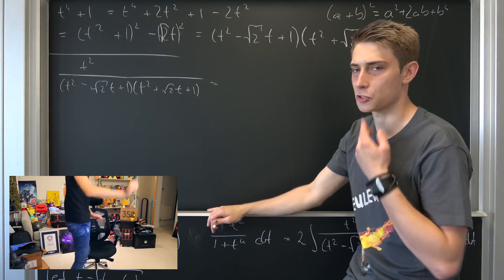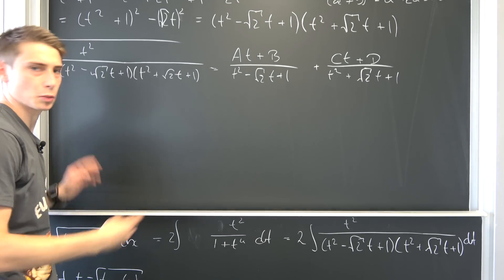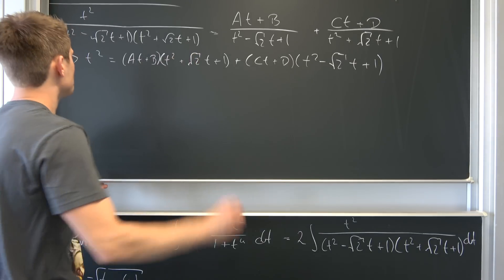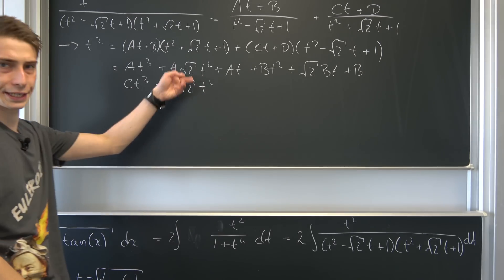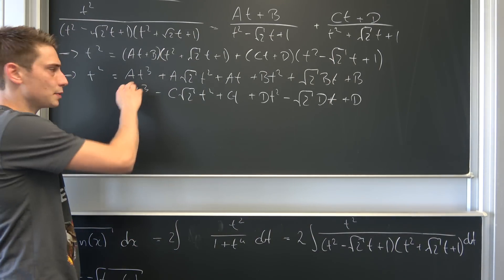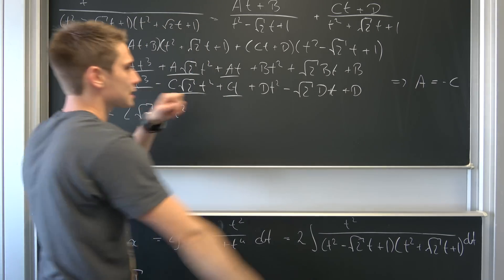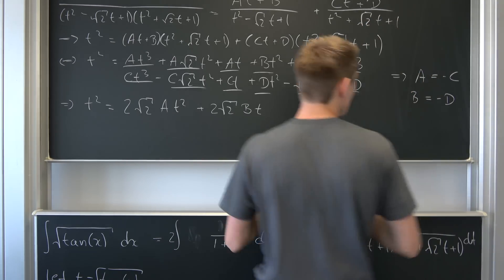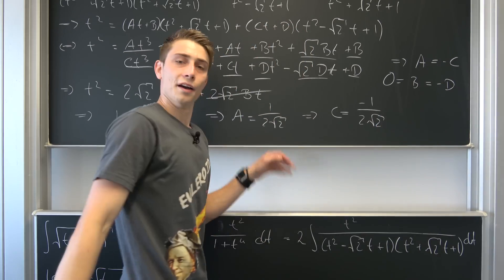Behind the Meme: Partial Fraction Decomposition of the Integral sqrt(tan(x))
Have fun watching me do partial fractions lel